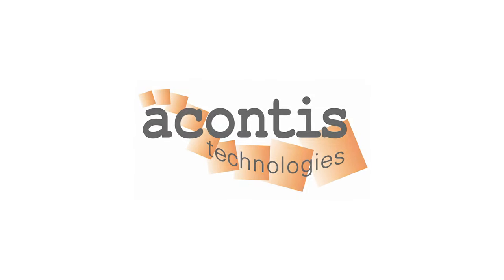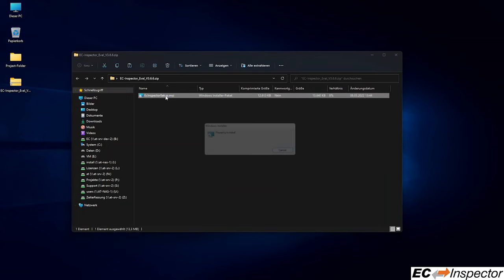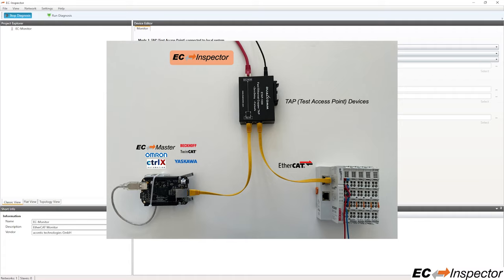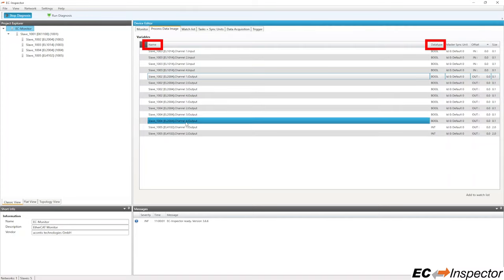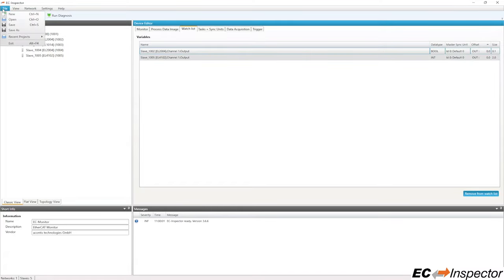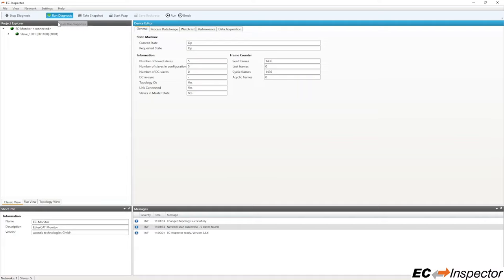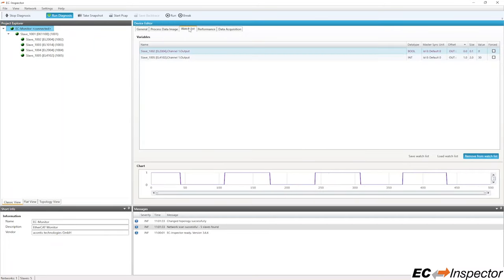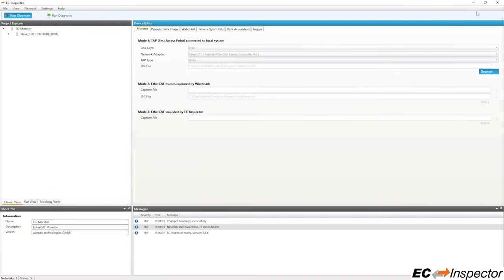EC-Inspector Tutorial: Initial Setup and Monitoring of EtherCAT Process Data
EC-Inspector Tutorial: Initial Setup and Monitoring of EtherCAT Process Data. This is the first tutorial video in the EC-Inspector Product series. In this video, we will go over how to install EC-Inspector and the initial setup steps to monitor the process data on your EtherCAT network. Please check out our EC-Inspector playlist for more information and more in-depth tutorials.